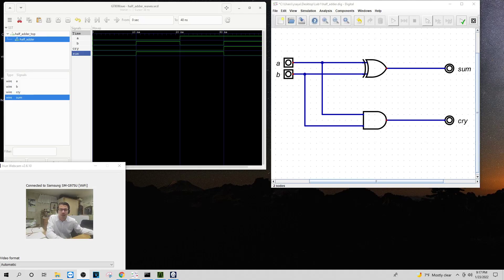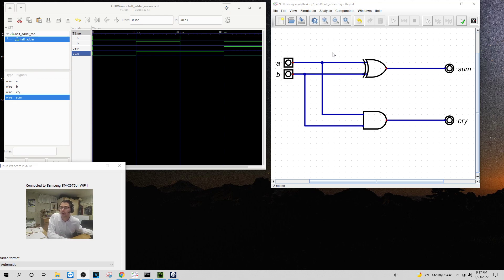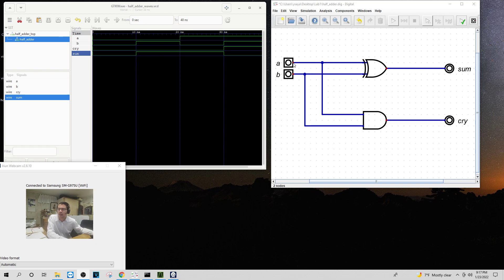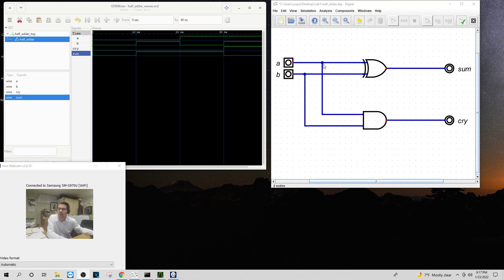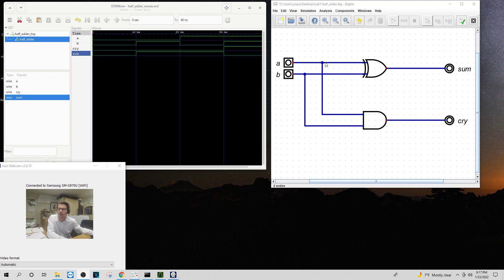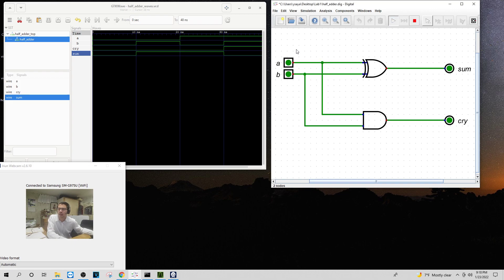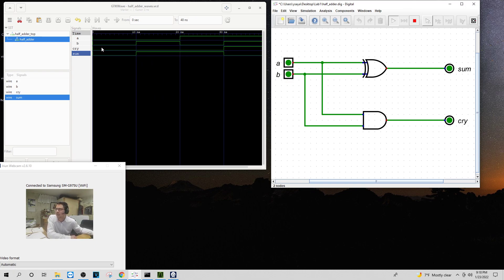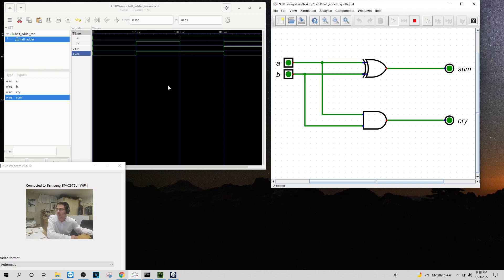Half Adder: Your Gateway to Binary Math Marvels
Dive into the exciting realm of binary arithmetic with our video on the "Half Adder." Join us as we demystify this foundational component of digital logic, opening the door to understanding how computers perform basic addition. Whether you're a curious learner, a tech enthusiast, or someone eager to explore the building blocks of computing, this video is your key to unraveling the secrets of binary math. Get ready to ignite your intellect and embark on a journey into the intriguing world of the Half Adder. Watch now to witness the computational charm of binary addition in action!